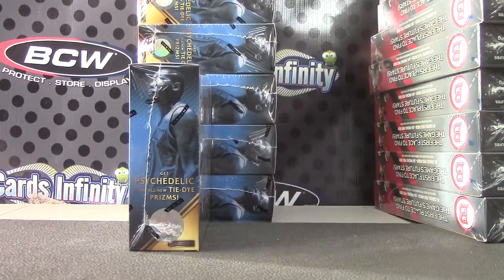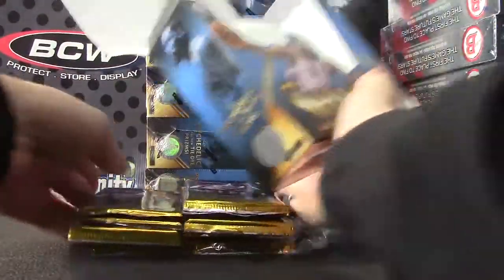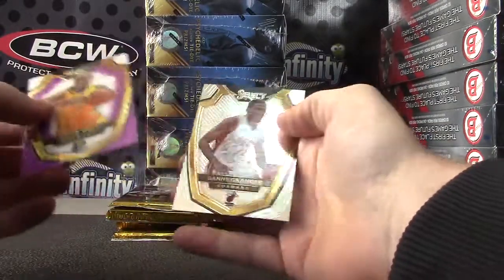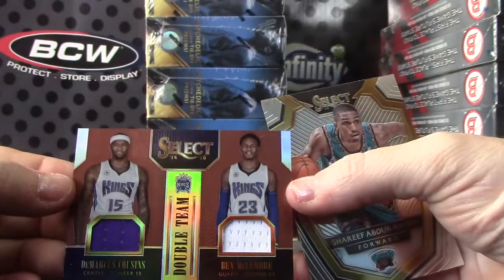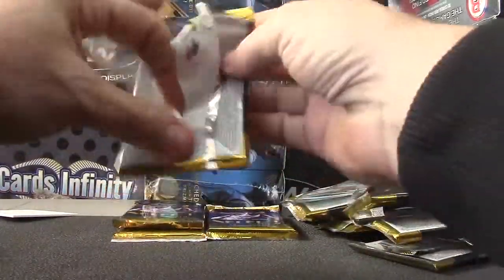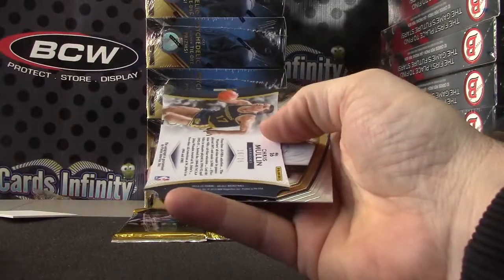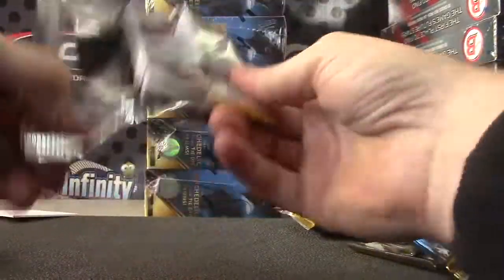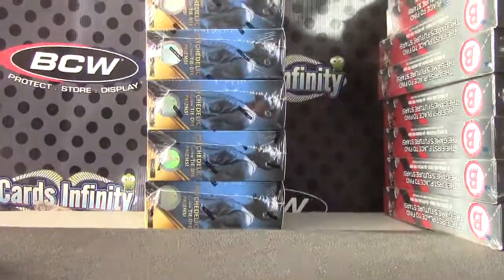Johan's 2014/15 Select Basketball Box Break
Thanks a lot Johan, Chris J.